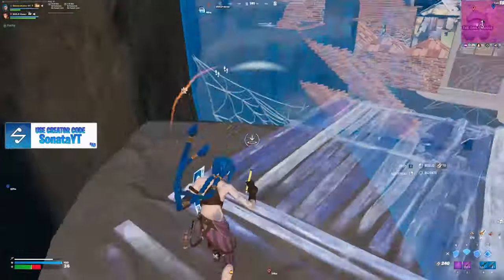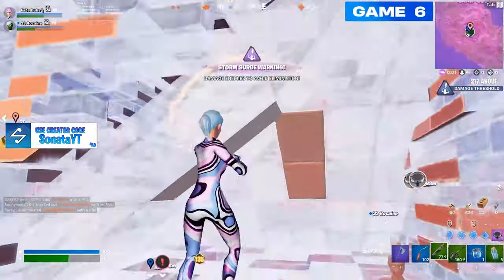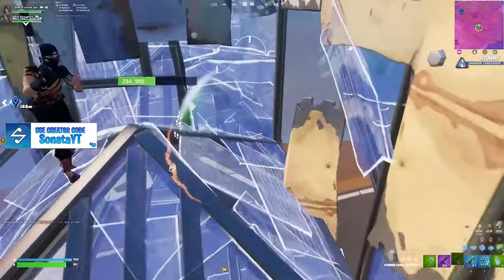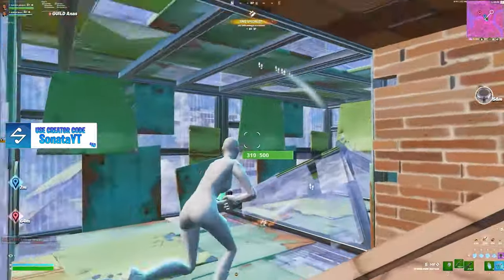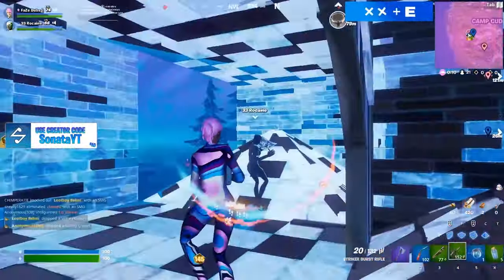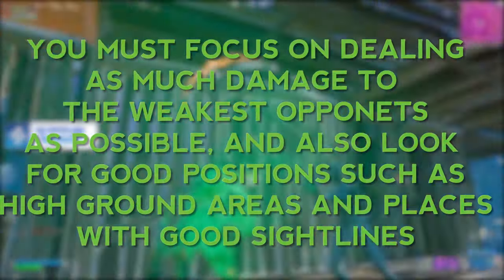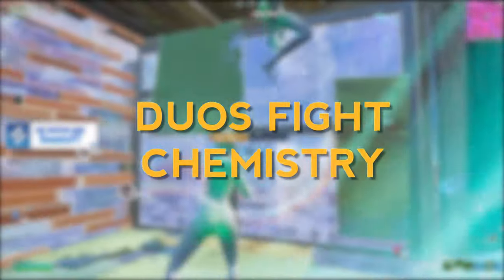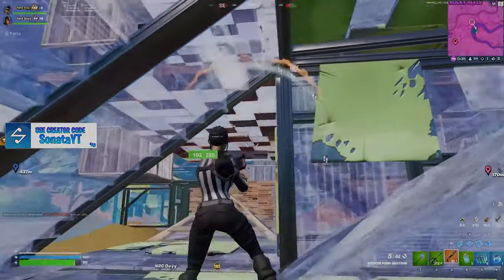How To FRAG During The Endgame | Process Of A Pro #4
In this Process of a Pro Series, I cover highly advanced tips I have learned from my pro friends and also learned from countless hours of reviewing, and I go over a specific topic related to Fortnite. In today's video, I go in depth on the fighting aspect of the end game. Be sure to stick around till the end of the video so that you guys do not miss any important information. Hope this helps you guys out!

Intro 0:00
Impact Frags 0:29
How To Get Inpact Frags 0:54
Point Frags 3:48
How To Get Point Frags 4:02
When And When Not To Fight 5:24
Duos Fighting Chemistry 6:41
Outro 7:20

CPU: Ryzen 7 5800X
MOBO: MSI MAG X570 PRO
RAM: G. Skill 32GB (2x16)
GPU: Nvidia GeForce GTX 1070
SSD: PNY CS900 512GB
HDD: Seagate BaraCuda 2TB & P1 Crucial 1TB M.2
Power Supply: Corsair Pro MM75 750W
Case: Corsair 4000D Airflow (White Edition)

⚙️MY SETTINGS/PERIPHERALS⚙️
800 DPI
7.2% X Sens, 7.2% Y Sens